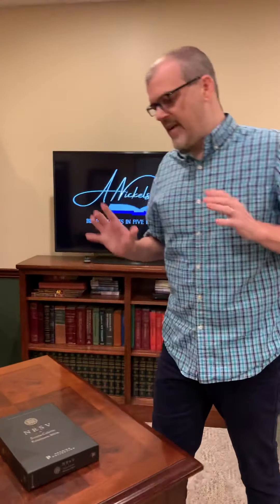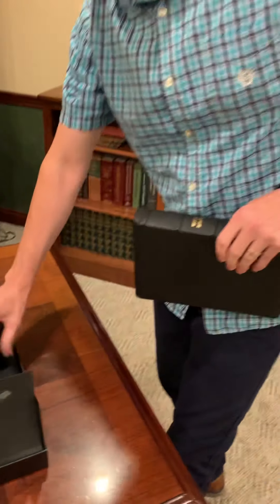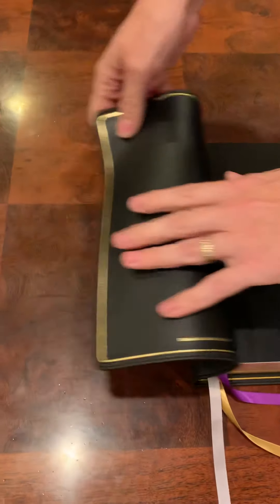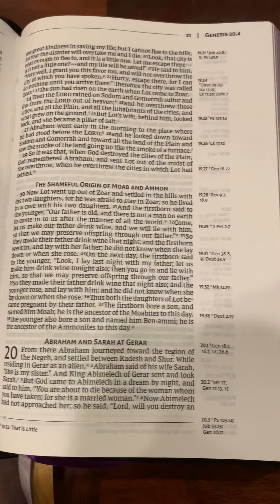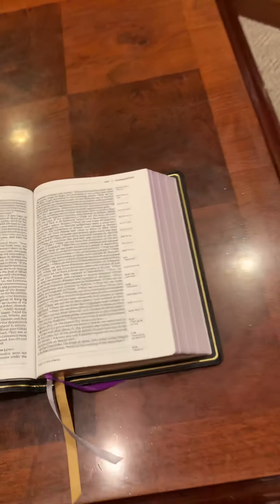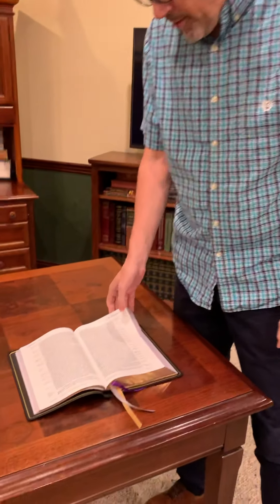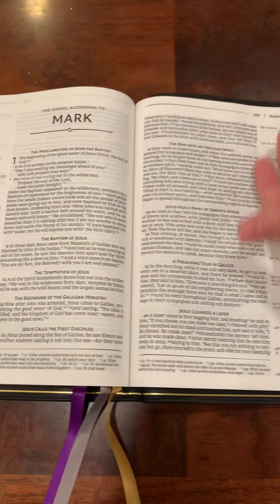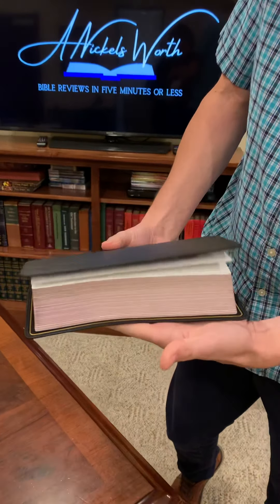NRSV Single Column Reference - Premiere Collection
This bible is stunning. Everything about it screams excellence. From cover to cover it has everything you could want, in a translation that is accepted by nearly every major Christian faith. One thing about it that I love is that the concordance also doubles as a glossary. It also smells AMAZING. It hits you the moment you open the box. Check the links at the bottom of this post to see how to get yours, but until October 2nd it is only available for pre order!

Here are some of the features:

*Incredible goatskin cover.
*Beautiful gold over purple art gilding.
*Leather line with gilt line and sewn in.
*10.5 Comfort Print font.
*35gsm European bible paper.
*Smyth sewn and edge lined for durability.
*Single Column (out margin reference)
*Concordance/Glossary.
*Black letter edition.